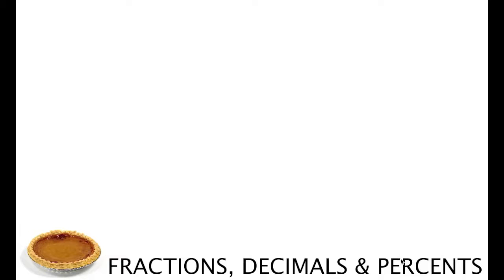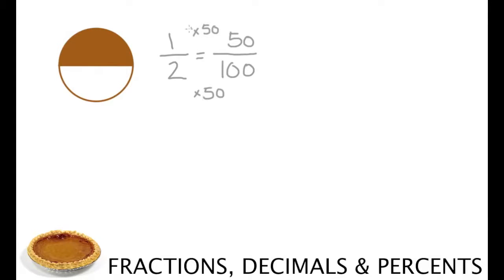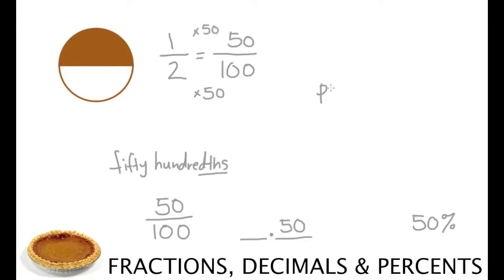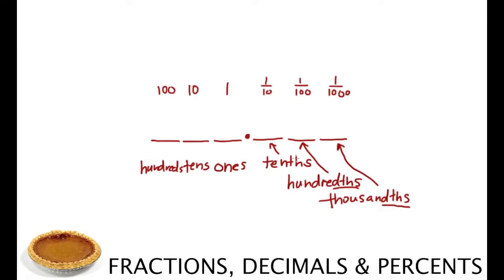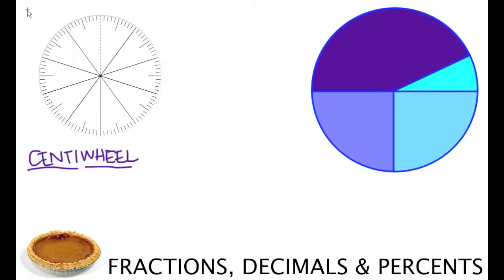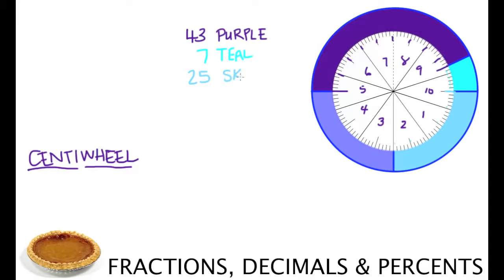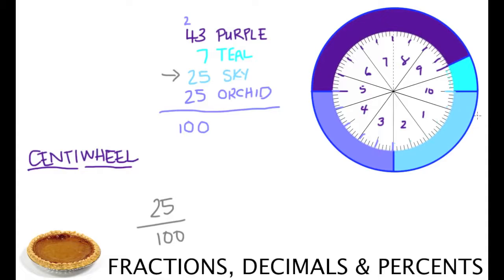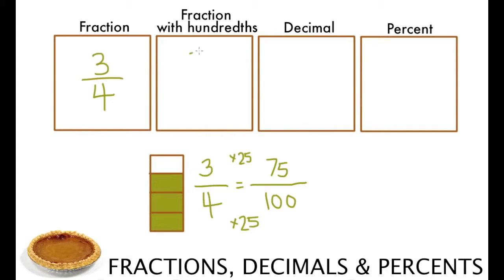Fractions, Decimals & Percents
Unit 7 Lesson 1 Fractions Decimals & Percents.  An introduction and comparison of the three.